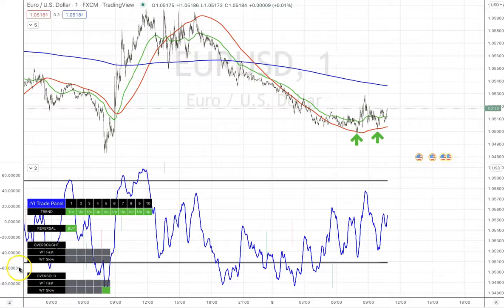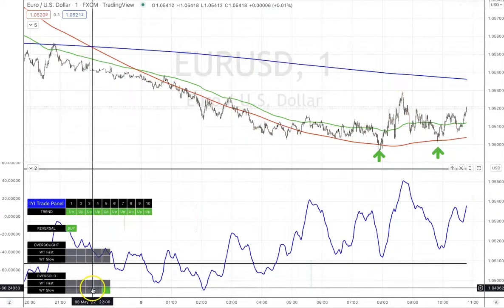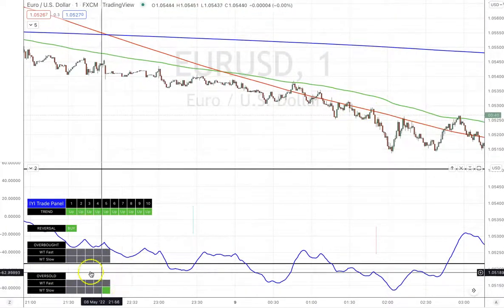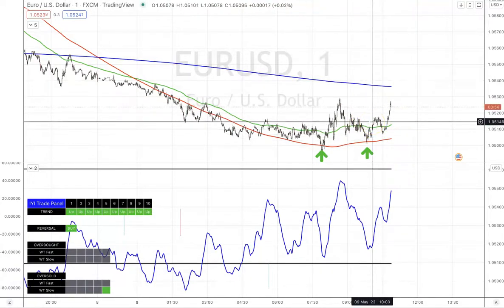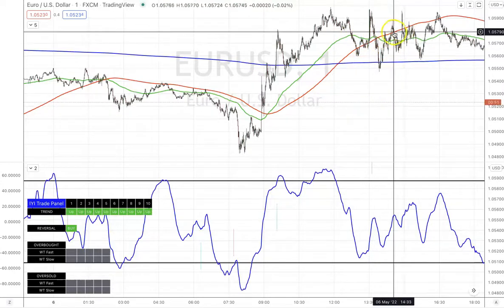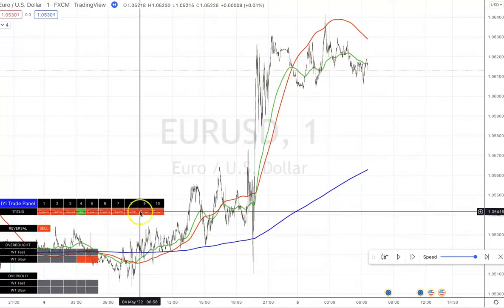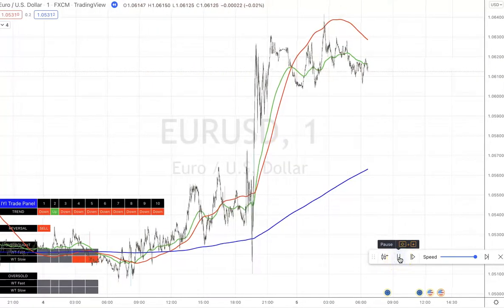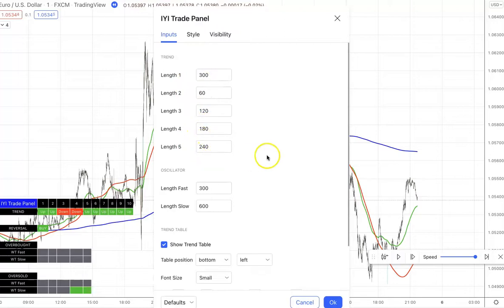1 minute time frame trading EURUSD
Just going through my day trading on the EURUSD using the 1 minute time frame as usual this morning. I have now reduced my system down to a trade panel which gives simple entries and exits and areas of interest.

When you have interest in taking a trade and then you get multiple confirmations it makes trading so much easier. I trade the 1 minute time frame daily and it provides me enough interest that I can keep interested throughout the day. Today was an early finish with over 30 pips profit on one pair I'm done.